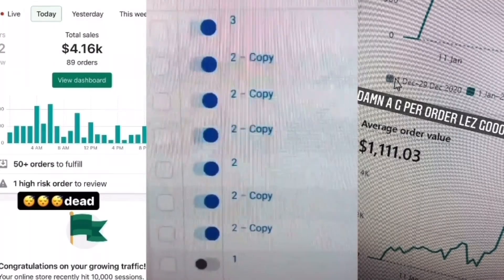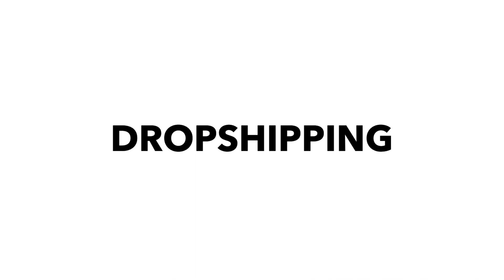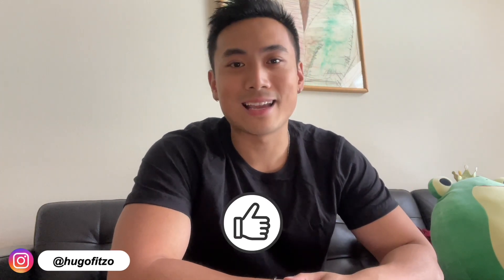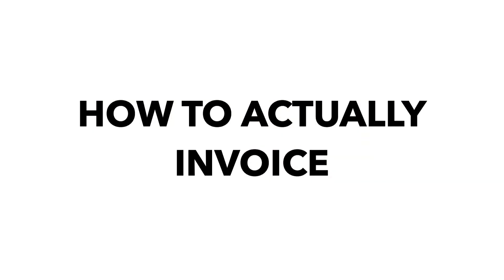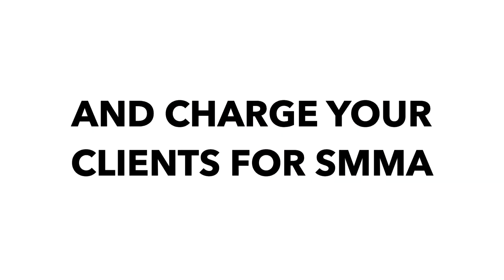How to Invoice Clients for your SMMA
Sup Ecommunity Fam!

I'm back with another video! Here, I'll be talking about How to Invoice Clients for your SMMA!

TIMESTAMPS
00:00 Intro
01:34 Charging Clients
07:30 Outro

As always, appreciate you guys and let me know down in the comments section down below what you want me to cover next. Say hi so I can shoutout you on my next video! ;)